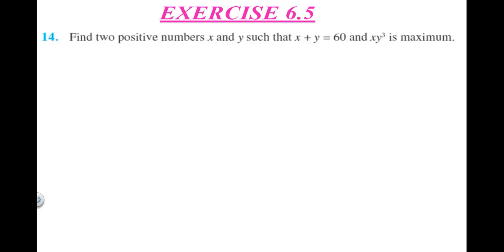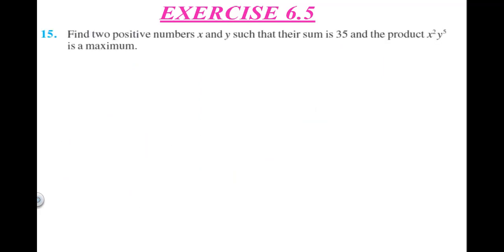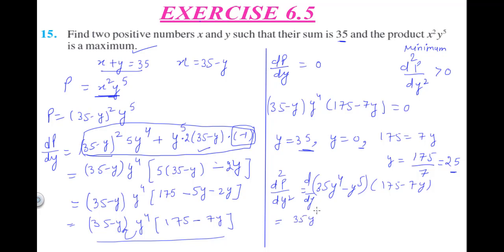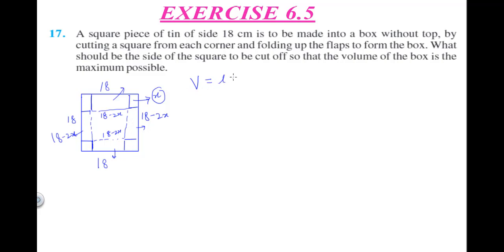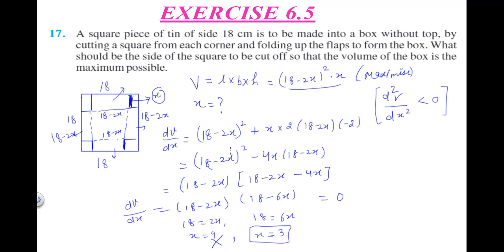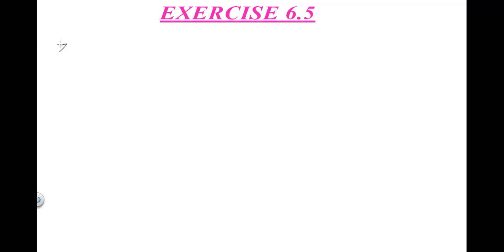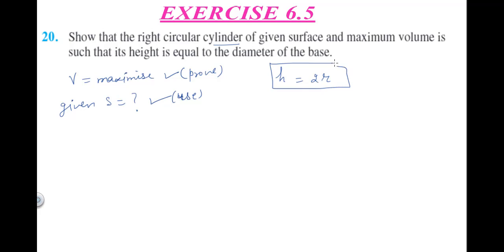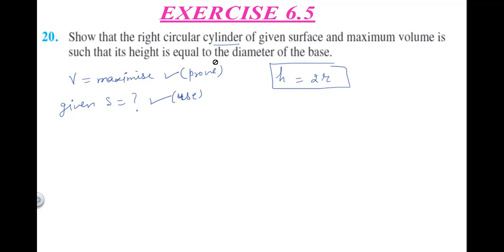CLASS 12 MATH , CHAPTER 6, LEC 9 HW AND LEC 10